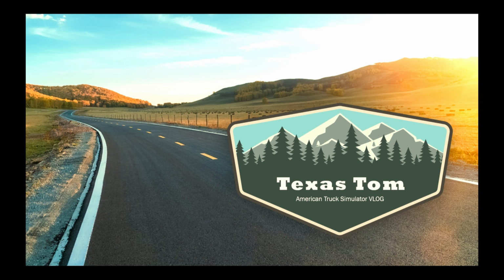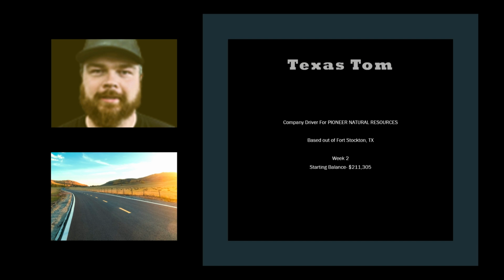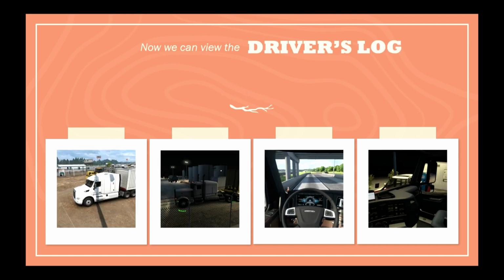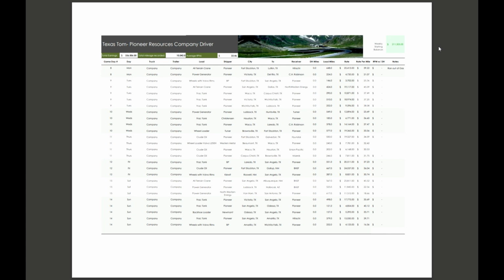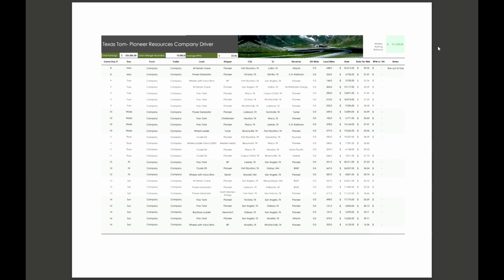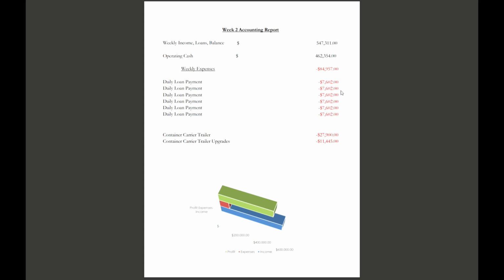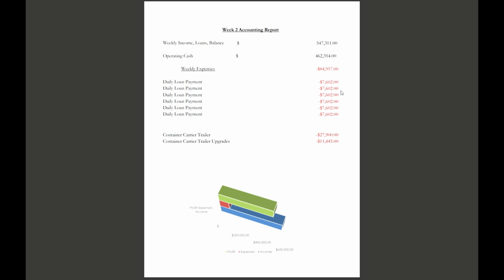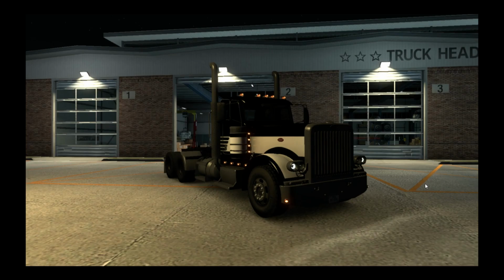Texas Tom VLOG 2- Building Capital & Buying Our First Truck!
We continue the American Truck Simulator Adventure with the second installment of the Texas Tom - Pioneer Natural Resources adventure!